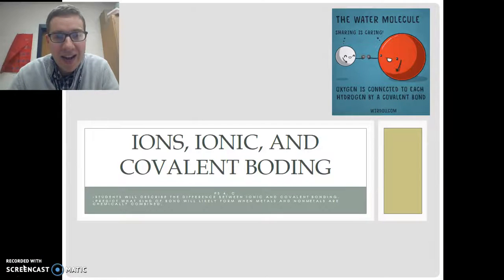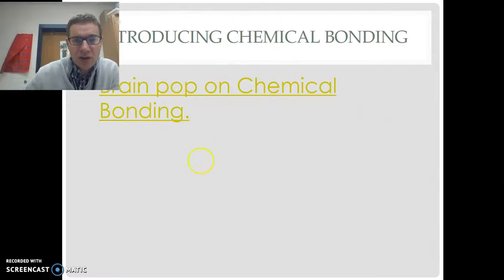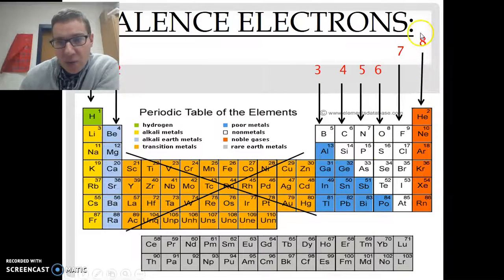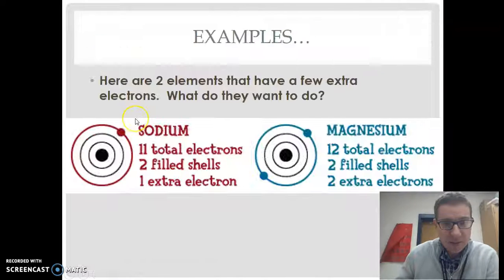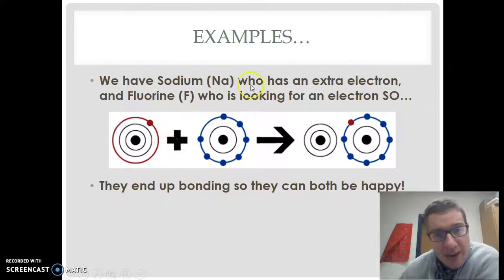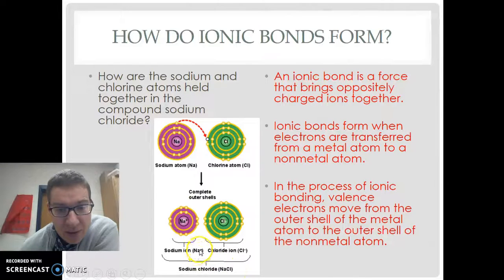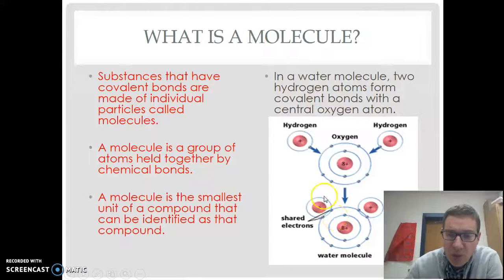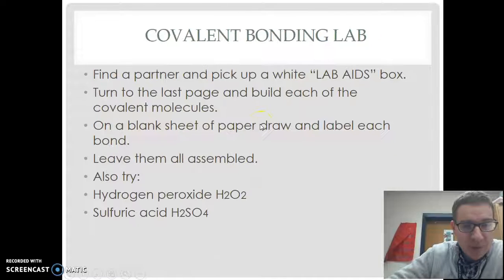PS 4c Ionic and Covalent Bonding